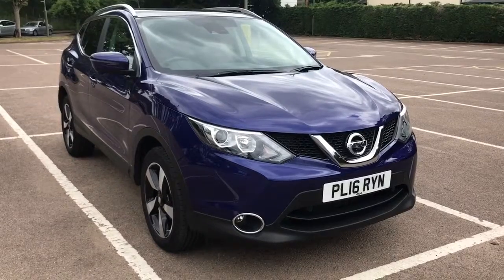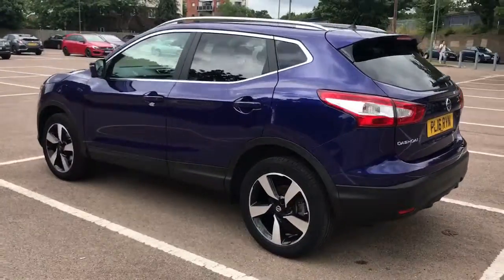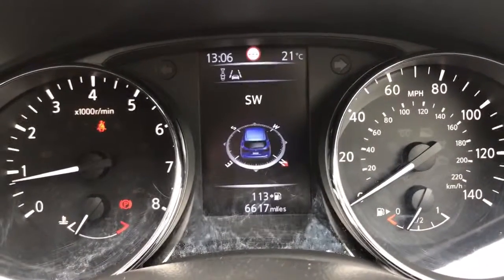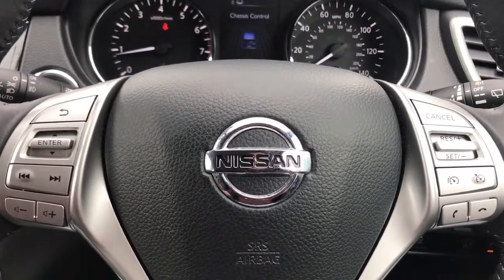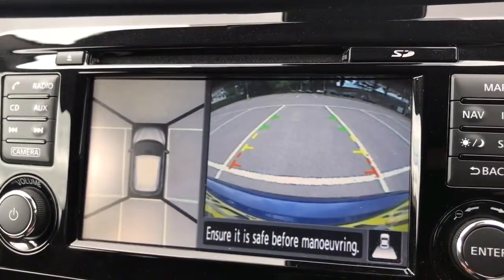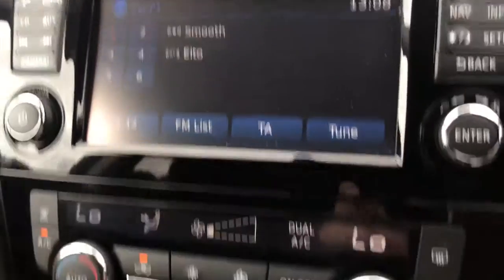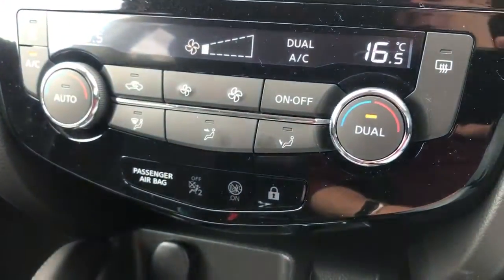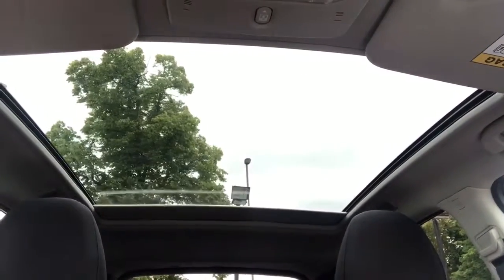Nissan Qashqai PL16RYN